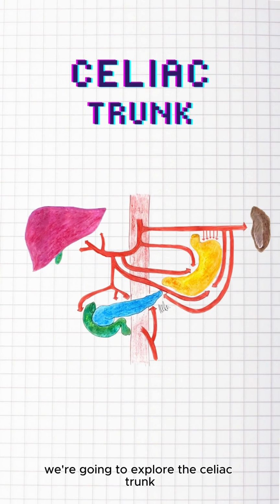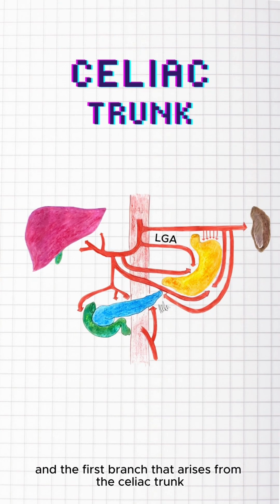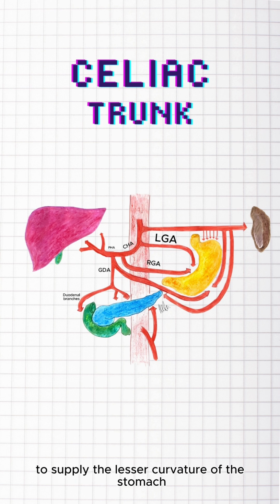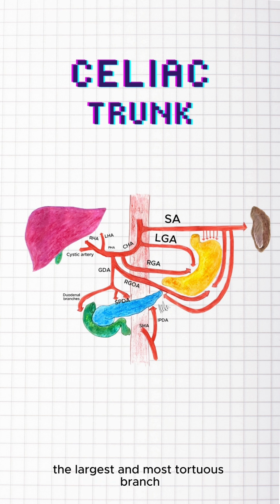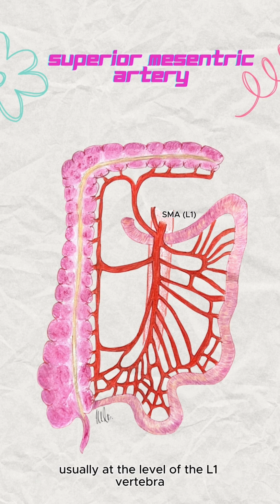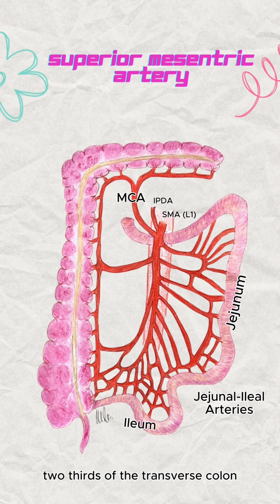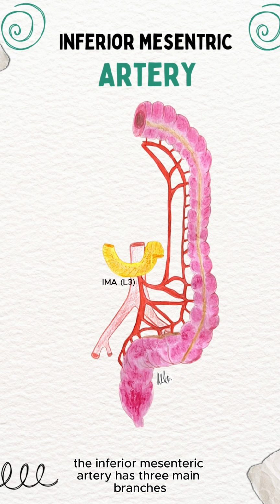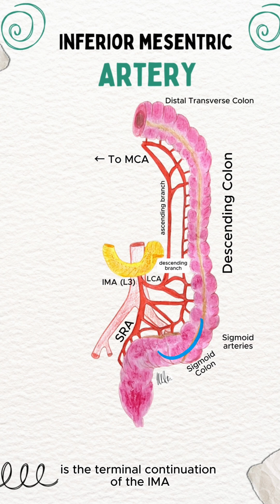Major anterior branches of abdominal aorta